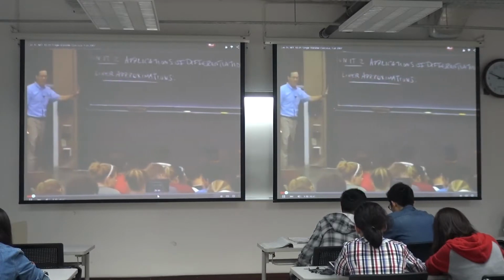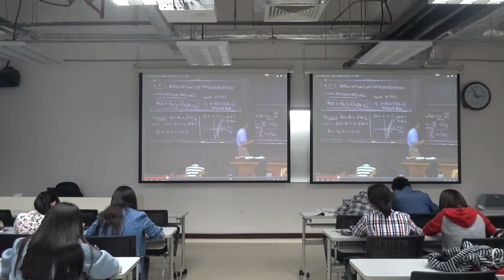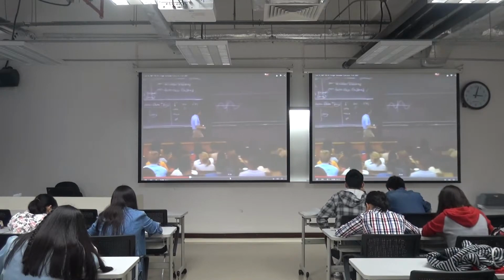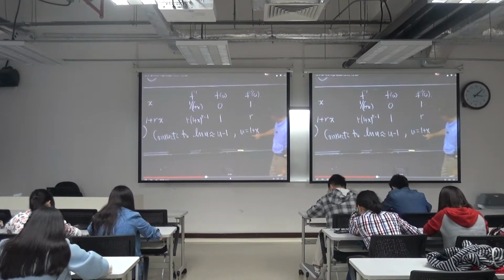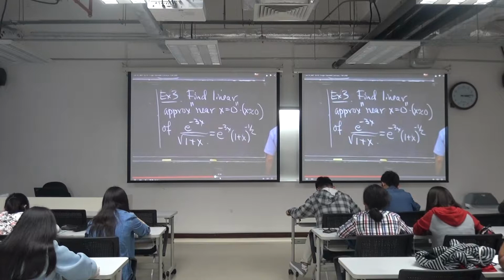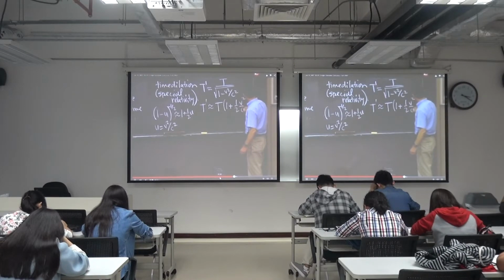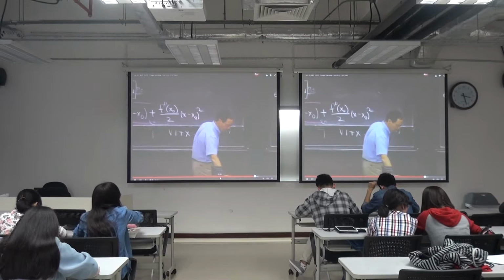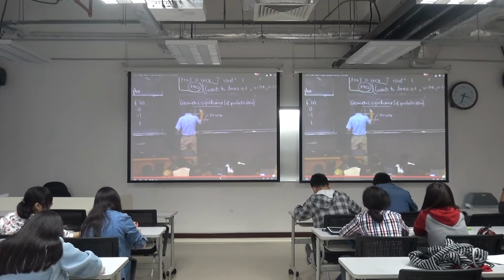MATB110 01 Day 15 2015MAR09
Class Video for MATB110 01 Day 15 2015MAR09